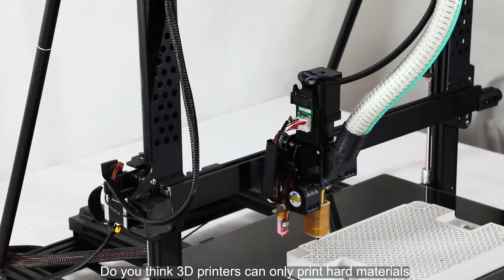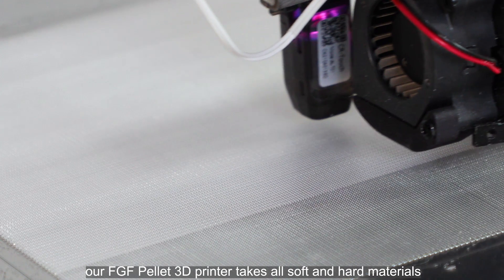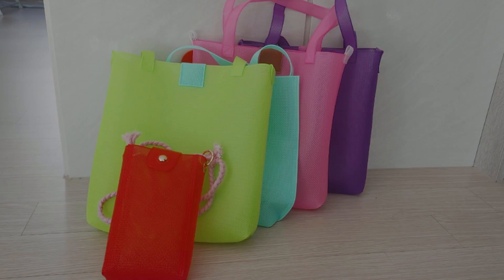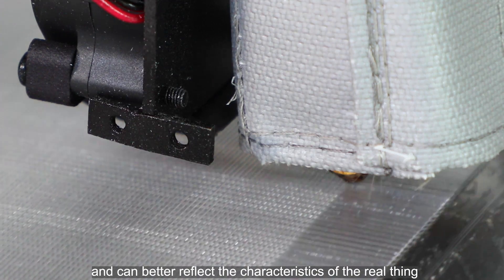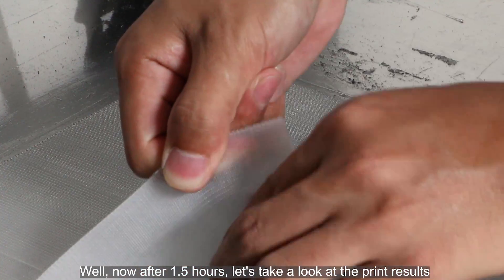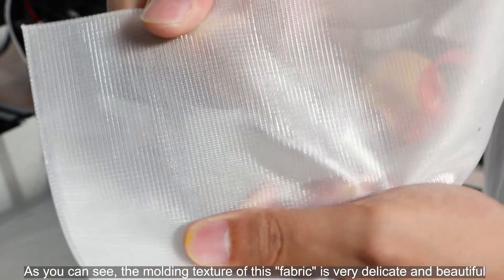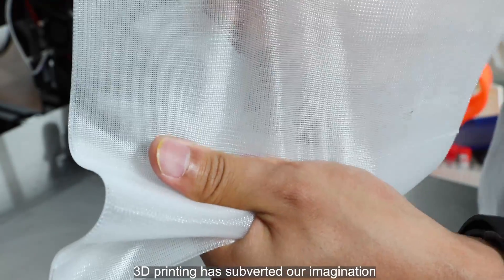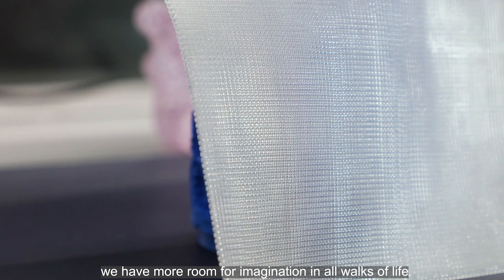PioCreat FGF pellet 3d printer G5 How to use TPU to print the fabric of handbag or leather bag?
Today we use PioCreat FGF pellet 3d printer G5 0.4mm nozzle, so that the printed TPU fabric is closer to reality and can better reflect the characteristics of the real thing.It feels very soft and comfortable, you can rub it freely without deformation.